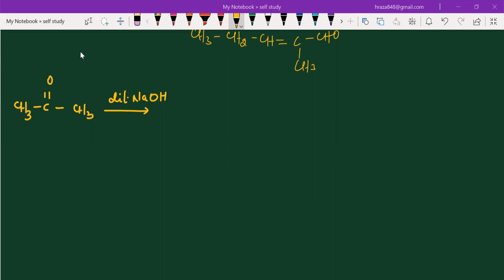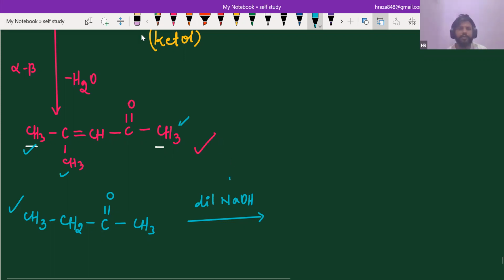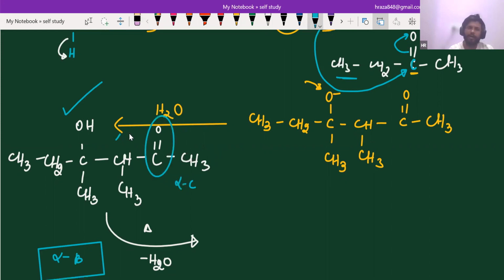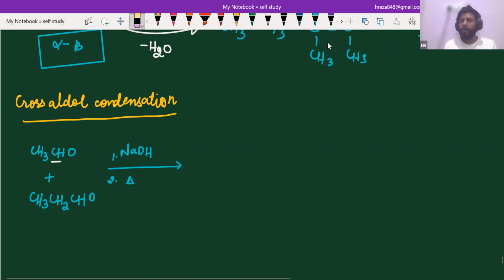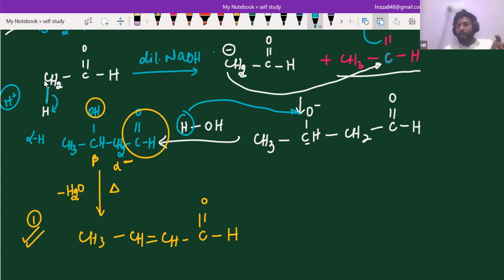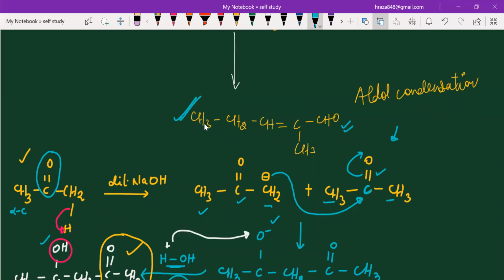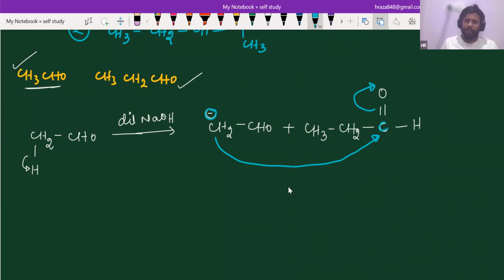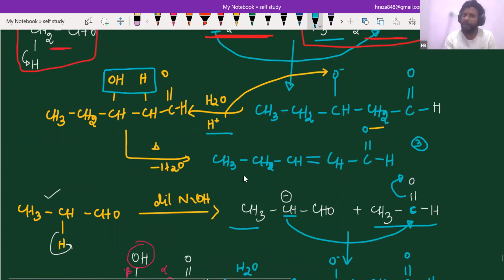Learnivio | Aldol Condensation & Cross Aldol | Aldehydes & Carboxylic Acid | Lect 8 | 30-11-2022